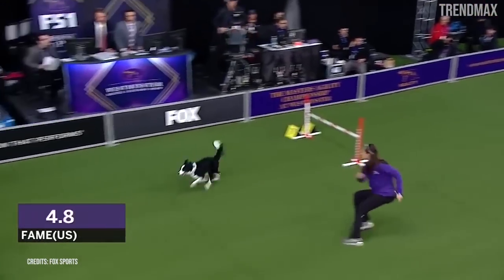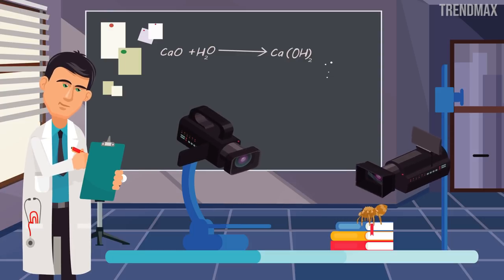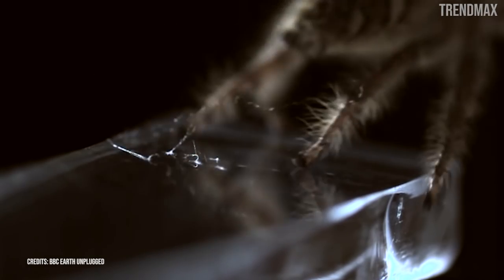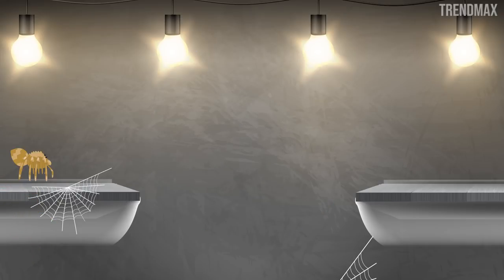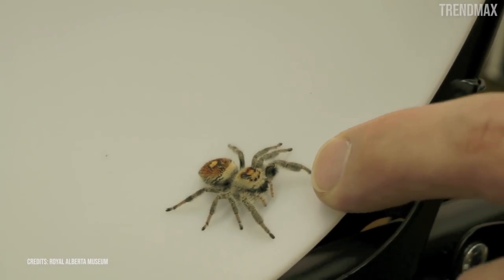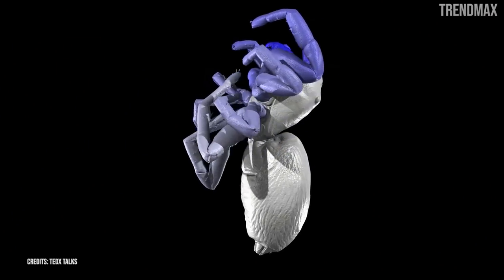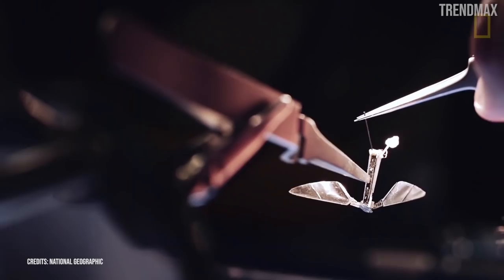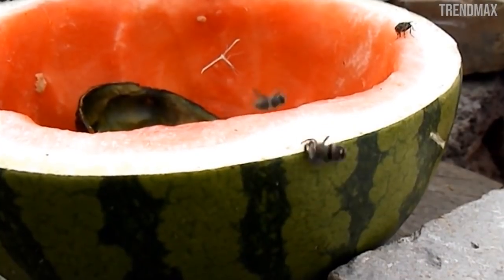MEET KIM, THE FIRST TRAINED JUMPING SPIDER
Can you imagine a spider jumping like a spiderman when you tell it? Well, this jumping spider is the first to achieve it.
We show you in this video this peculiar trained spider capable of jumping great distances when you ask for it. We will know its history and understand how the body of the spiders that jump to hunt their prey works in this incredible scientific experiment.